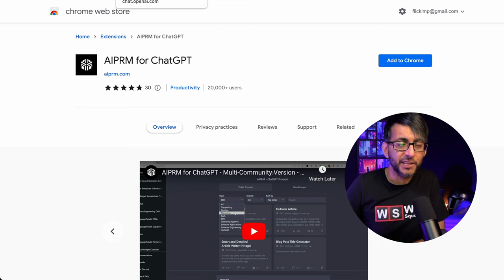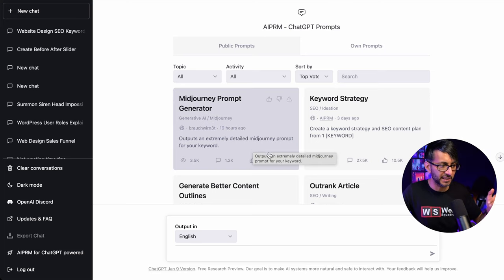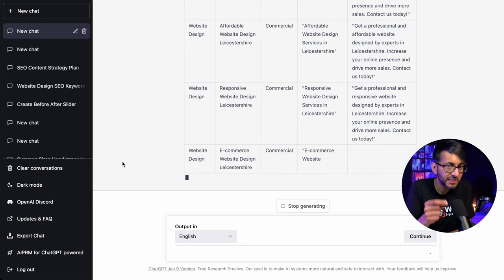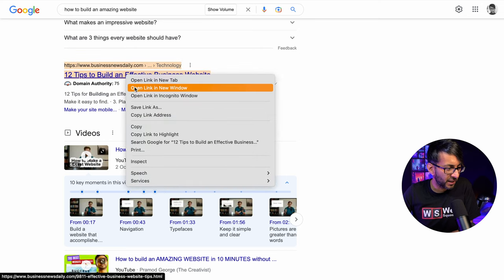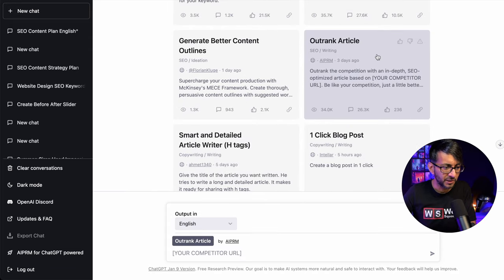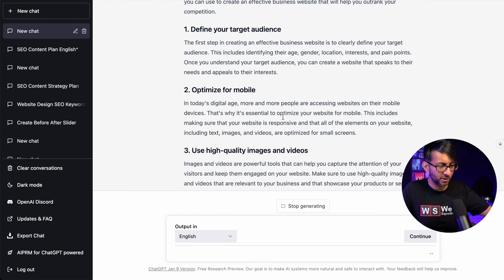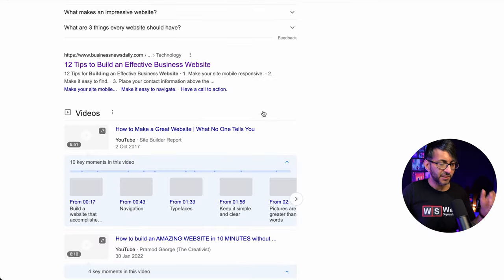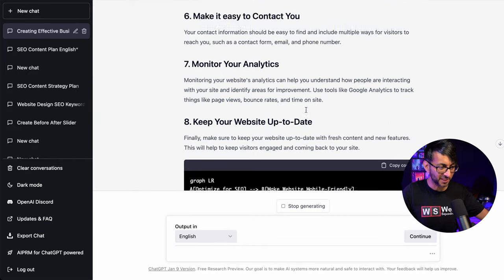Rank First Page on Google and SEO Boost your Wordpress Pages & Posts with ChatGPT - Keywords &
Are you tired of playing the SEO game on hard mode? Well, brace yourself, because the ultimate cheat has arrived! Introducing the Amazing SEO Extension for ChatGPT - AIPRM - a revolutionary tool that's about to level up your ranking game.

With this powerful, 100% free extension, you'll be able to tap into the mind-blowing potential of ChatGPT for SEO.

Trust me, what we're about to reveal will change the game for good.

Get ready to dominate the first page of Google with specific and game-changing prompts from our SEO Extension for ChatGPT.

How To Boost your Google Page Rank with ChatGPT and AIPRM - Free Extension - Outrank Blogs - Website